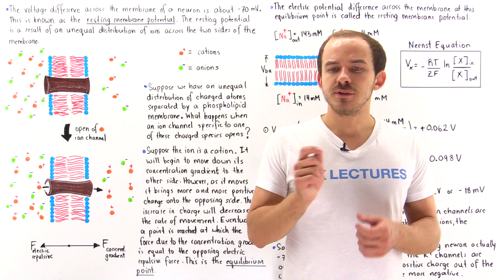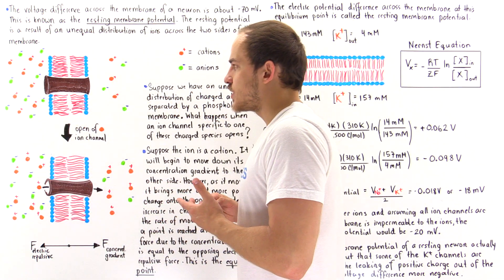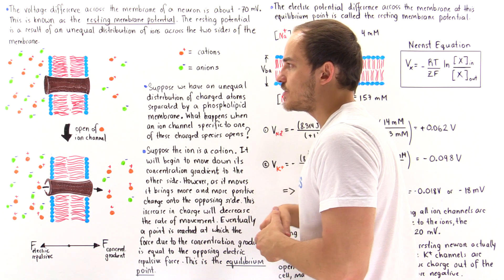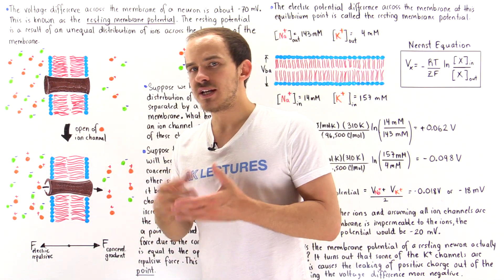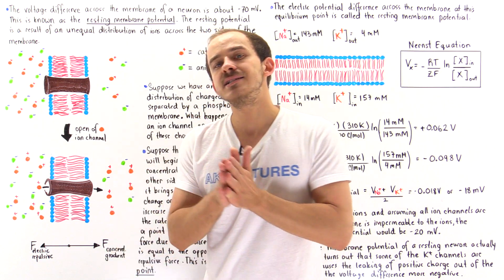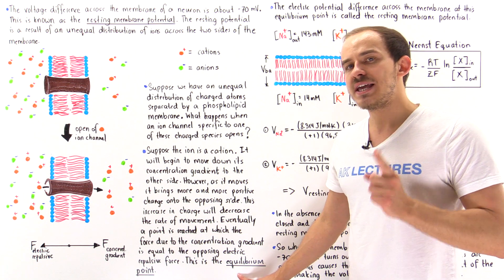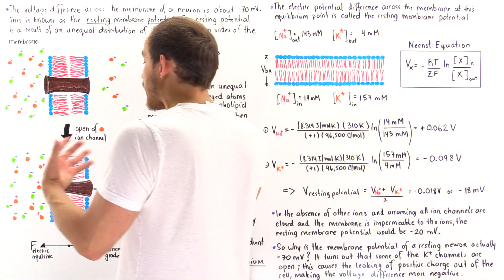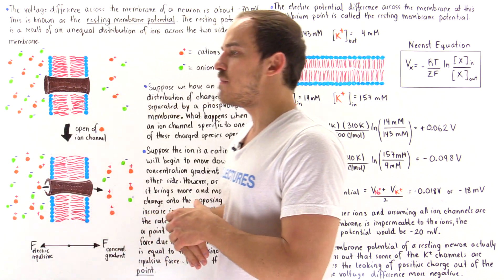Resting Membrane Potential